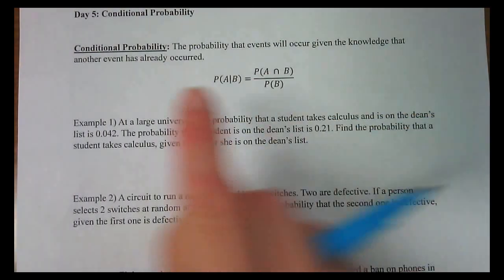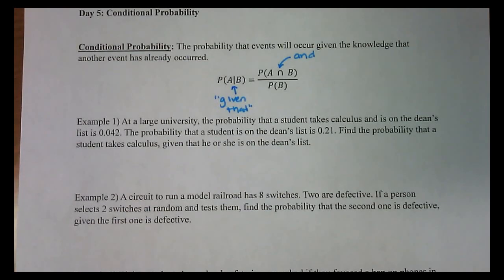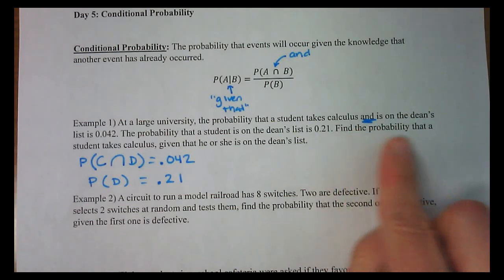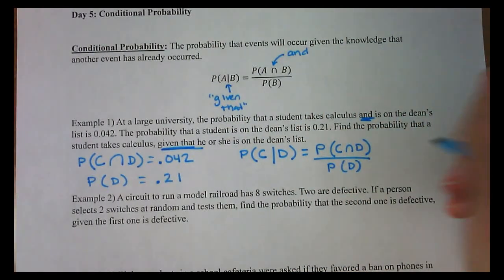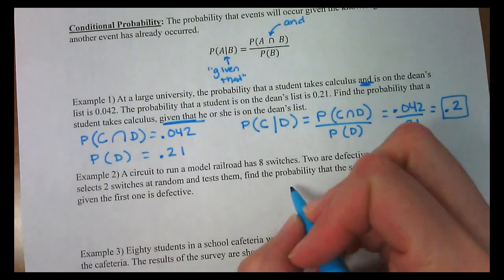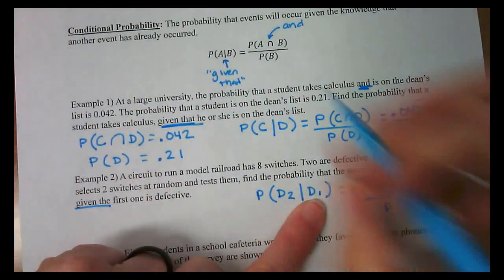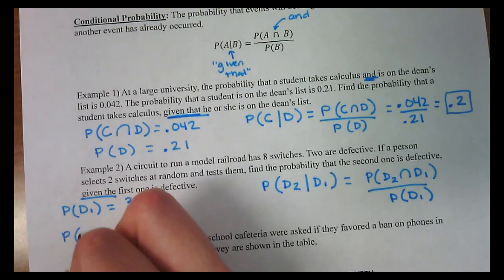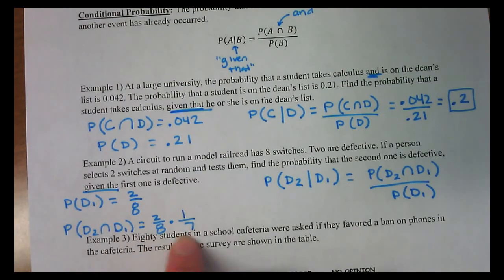MCLA Unit 13 Day 5